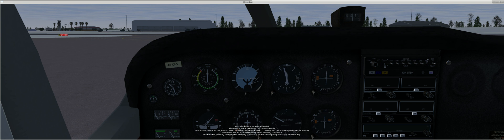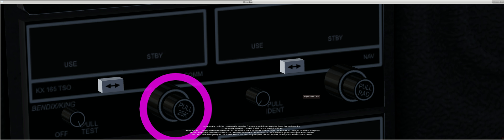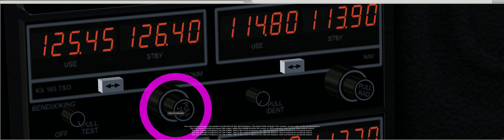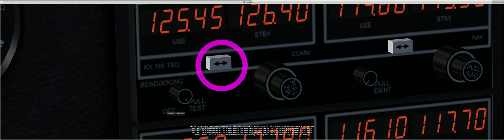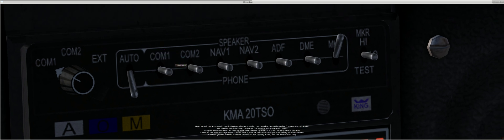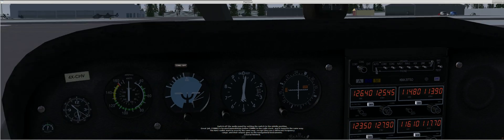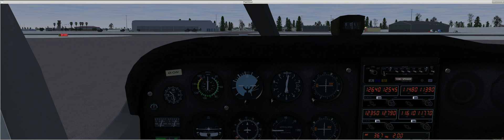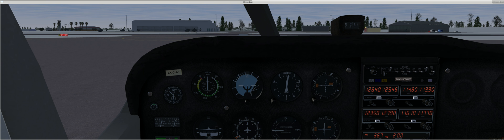FlightGear Tutorial C172P Radio Tuning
Aircraft: Cessna 172P
Airport: PHTO

In this video we'll be following the  instructions of the Radio Tuning tutorial included in the FlightGear Simulator application. Using Saitek Pro Yoke and Rudder equipment.

Google: In this video we'll be following the  instructions of the Radio Tuning tutorial included in the FlightGear Simulator application. Using Saitek Pro Yoke and Rudder equipment.